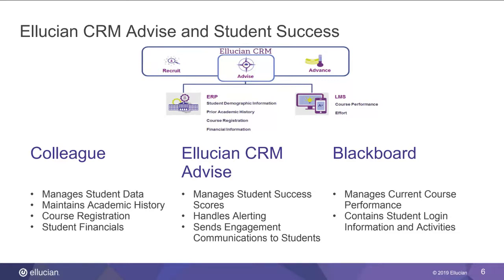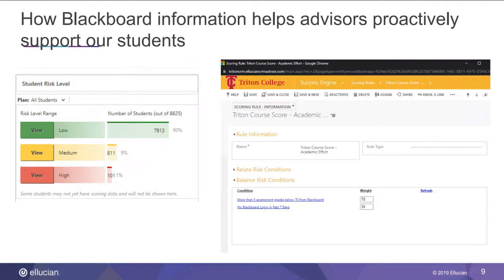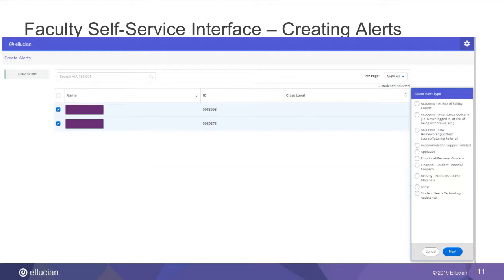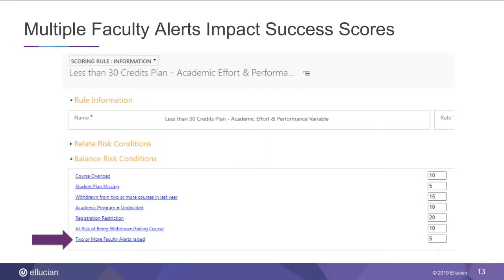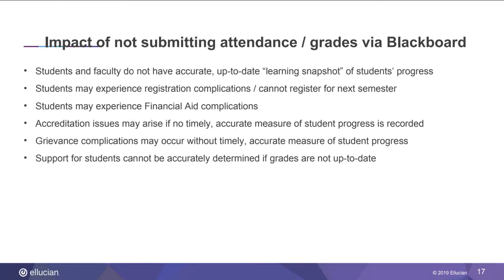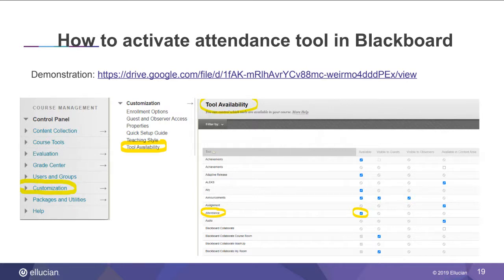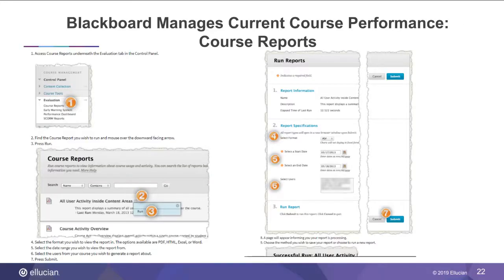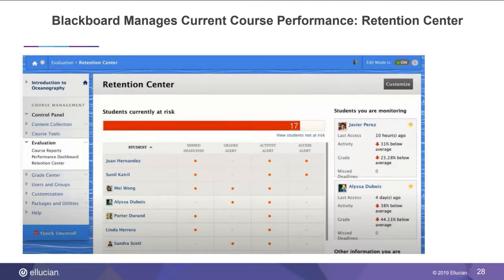Using Blackboard Gradebook and Attendance Tools to Support Student Success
Do you want to know how you can help your students stay on track to completion?  With the implementation of CRM Advise student success management system, when faculty use the attendance and the grade book features of Blackboard it helps the advisors monitor and assist students at risk of falling behind. Come to this question and answer session to learn from your colleagues, share your expertise, and hone your Blackboard attendance and grade-book skills to help your students graduate!